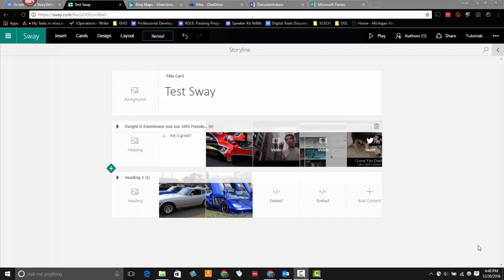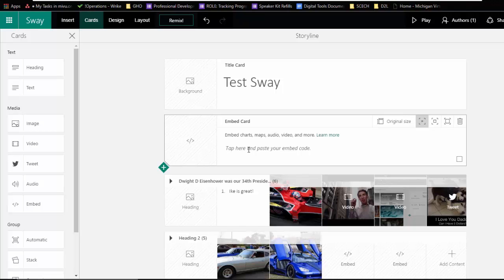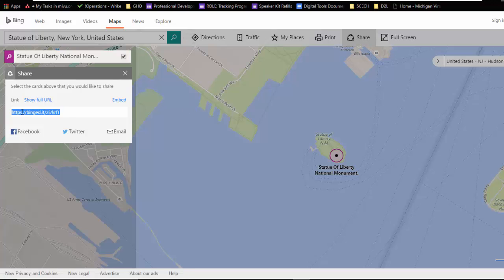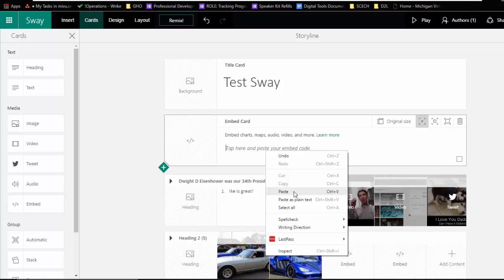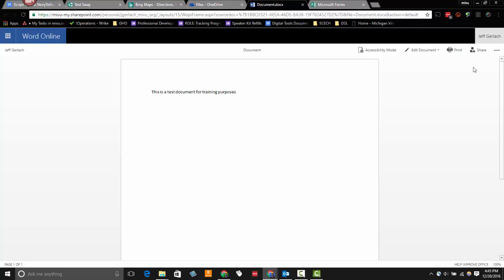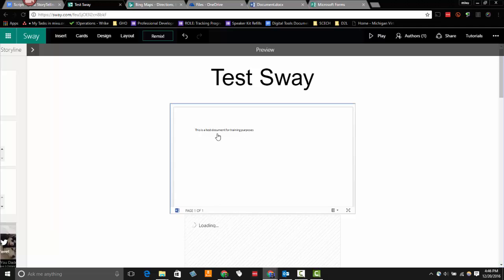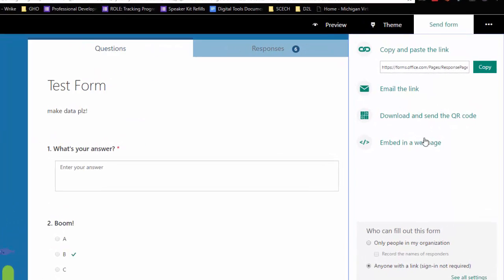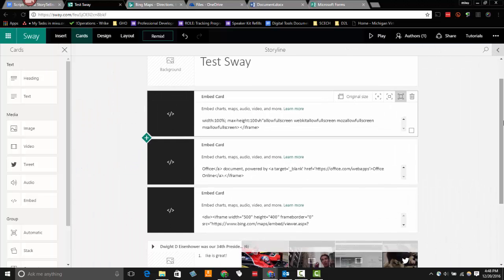Sway — Embedding External Content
Embedding Elements

Embedding a Bing Map
You can add an embed card to your storyline by clicking Cards and then Embed.
Open Bing maps
Click Share
Embed
Generate Code
Copy the Generated Code
Paste into your Sway Embed Card
You now will have this map embedded in your Sway
Embedding Word Documents
Add another embed box
Open a Word Document that is located in your OneDrive
Click on the "…" and choose embed
Copy the embed code and paste it in the embed card
Embedding Microsoft Forms
Add an embed box
Open a Microsoft Form
Click Send Form
Click Embed in a webpage
Click here for a full list of Sway supported embed sites

This video was created using Camtasia Studio in accordance with their User Licence Agreement.